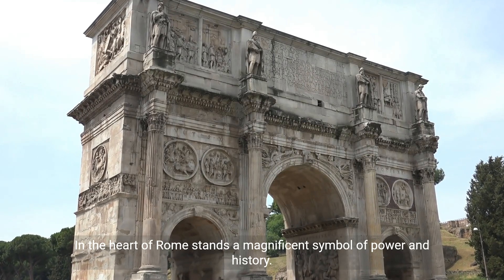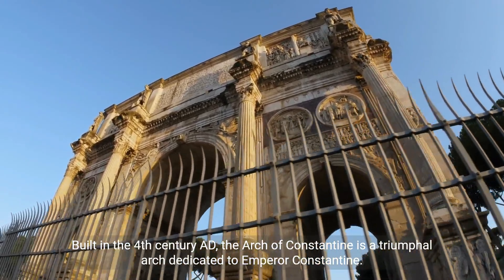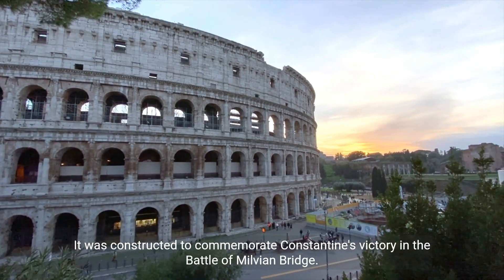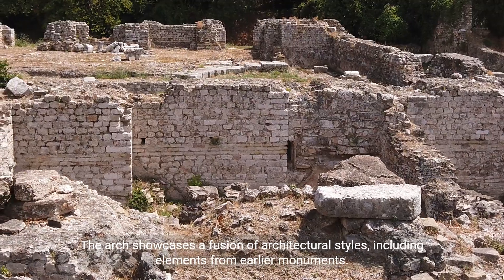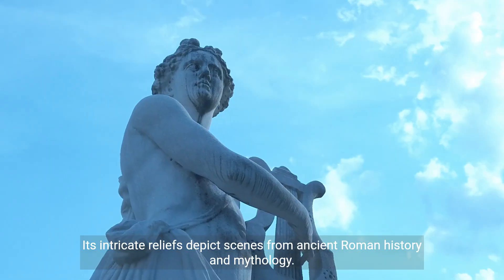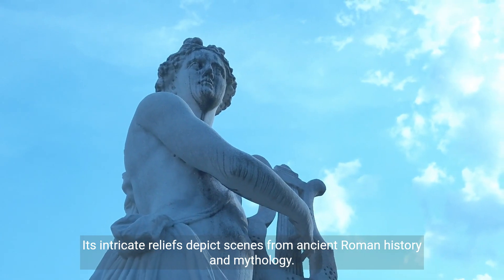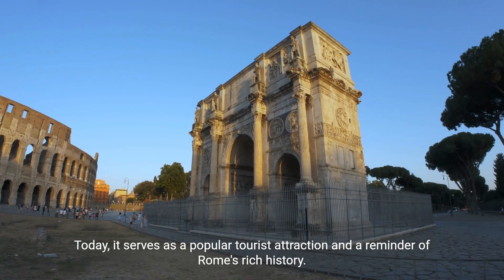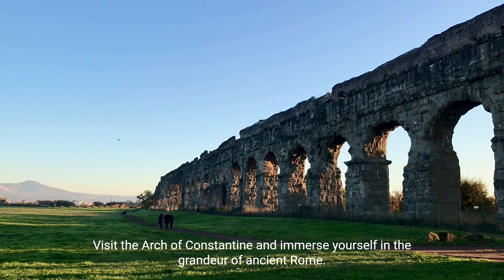The Arch of Constantine A Monument of History and Power (AI Generated)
Oracle of Delphi, History, Ancient Greece, Storytelling, Documentary